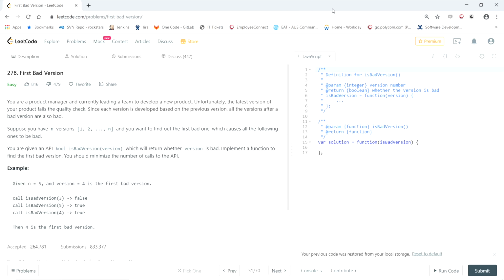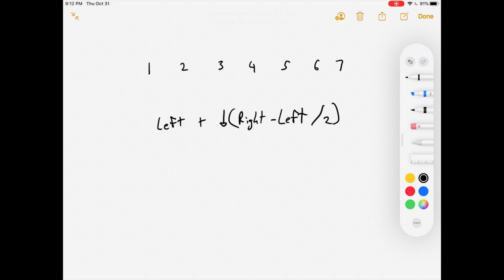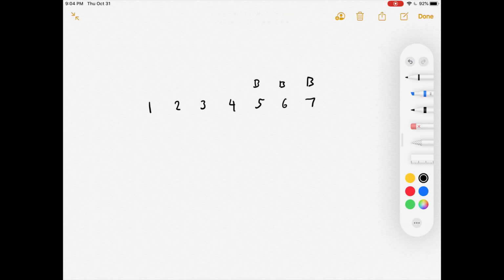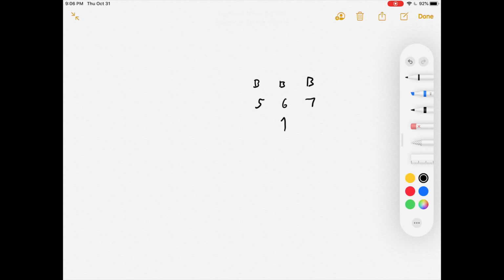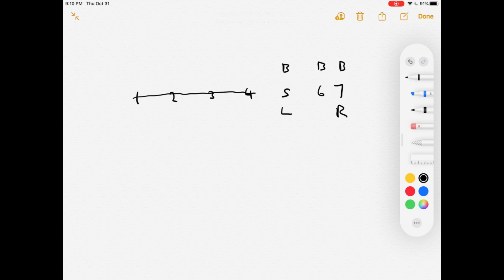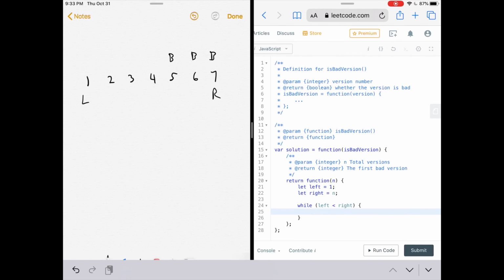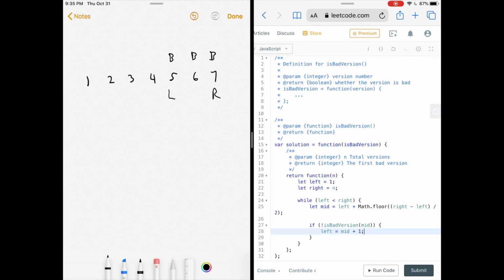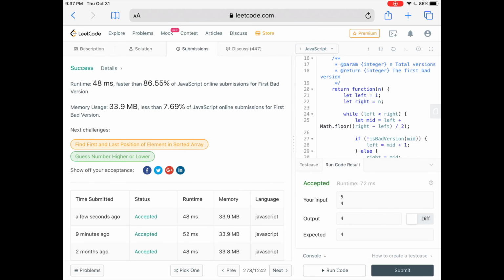First Bad Version | LeetCode 278 | Facebook Coding Interview Tutorial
First Bad Version solution: LeetCode 278

First Bad Version | LeetCode 278 | Facebook Coding Interview

00:00 Title
00:08 Problem readout
01:12 Finding the midpoint in a data set
03:00 Whiteboard solution
07:23 Coding solution
11:42 Result and outro